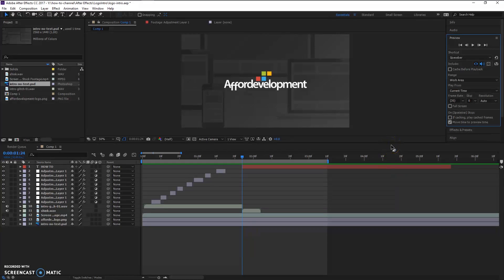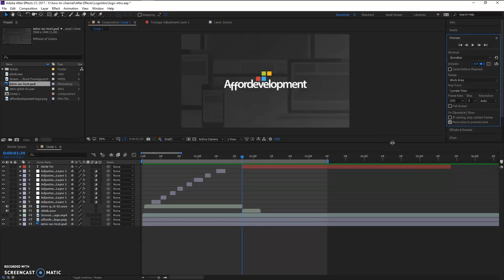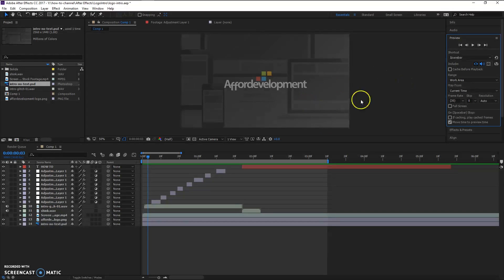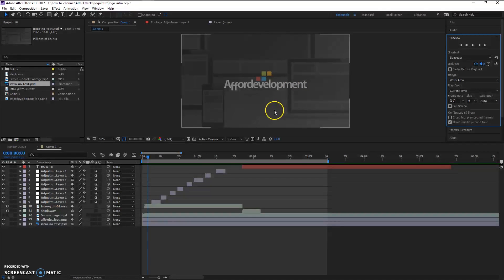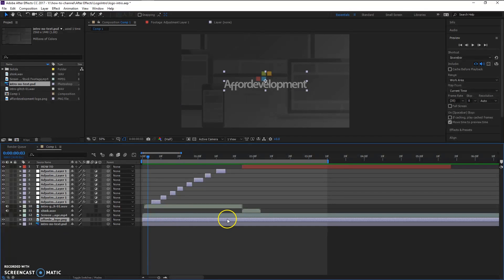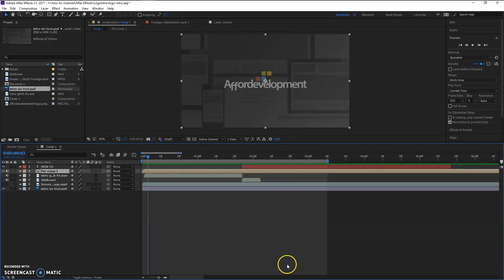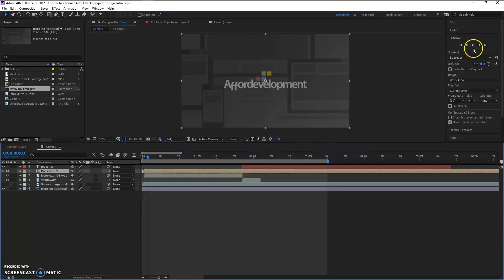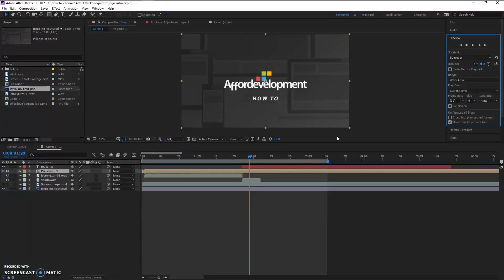How to apply adjustment layer to only one layer in Adobe After Effects 2017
This tutorial will show you how to pre-compose or apply the effects of one or multiple adjustment layers to one other layer in your Adobe After Effects project. This works great if you have a background you do not want to take on the effects of the adjustment layers as in this example.